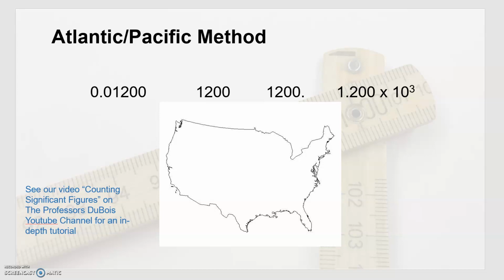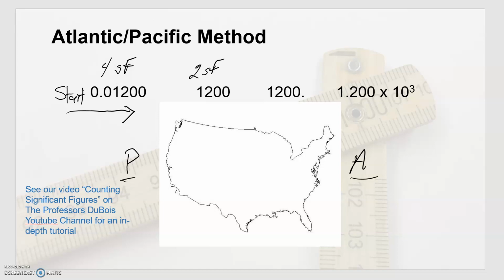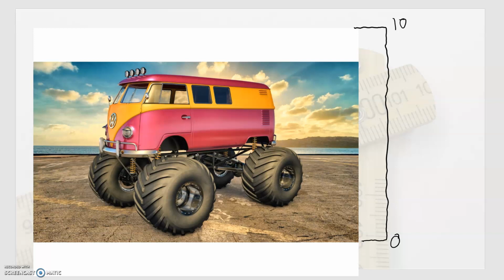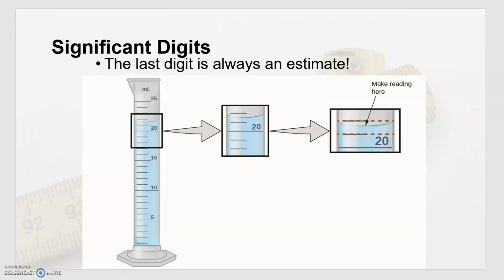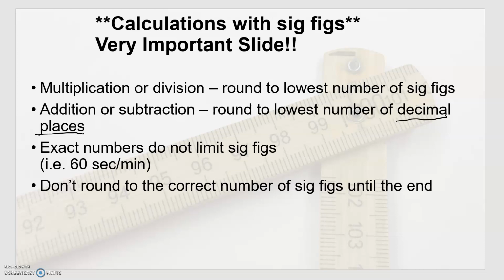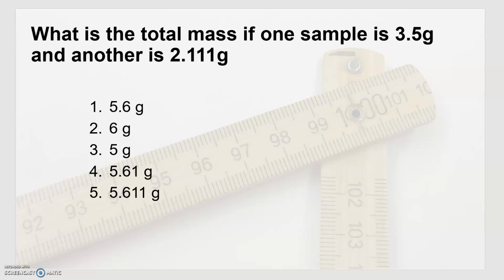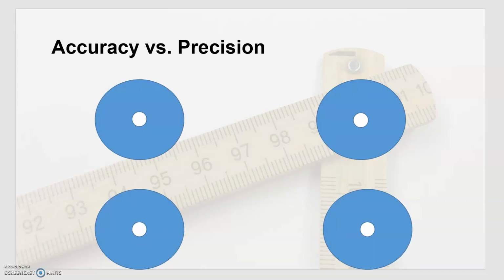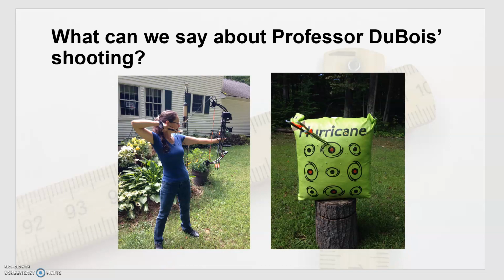Significant Figures and Accuracy vs. Precision (Lecture 1-4)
Continuing with our General Chemistry 1 lecture series, this video teaches what significant figures are, how to count and calculate with them and why they are important.  We also discuss the types of scientific error including random and systematic as well as the difference between precision and accuracy.  All of these concepts are related.  For detailed instruction on counting and calculating with significant figures, see our videos in the "General Chemistry I" playlist.